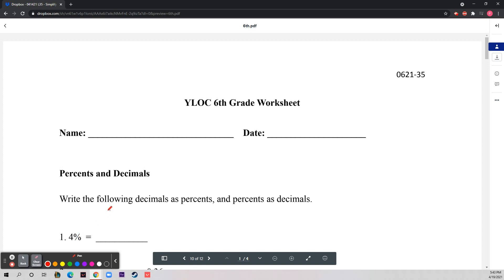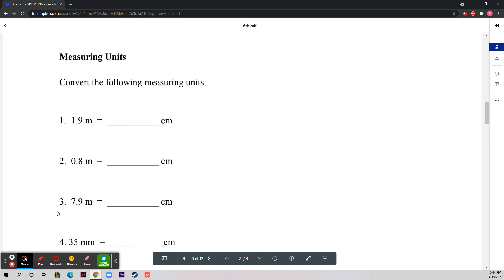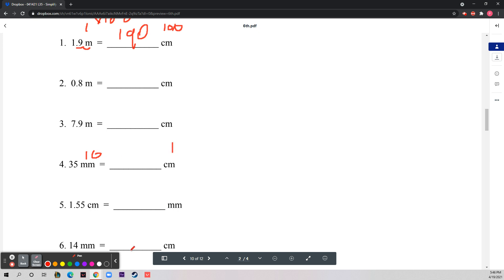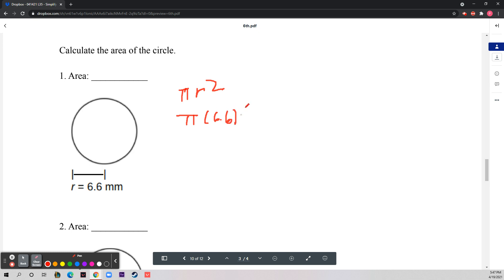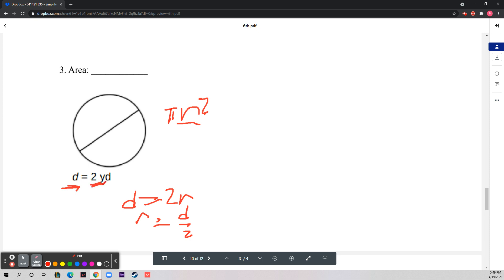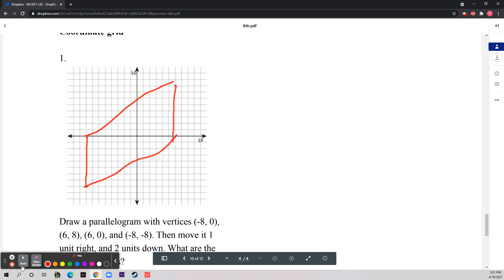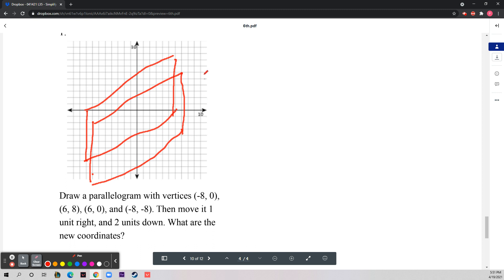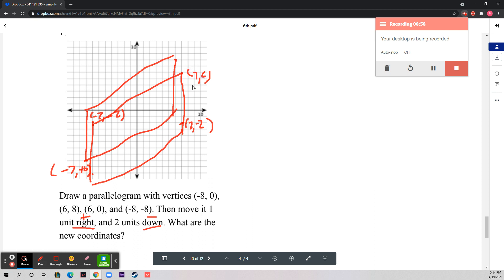6th Grade Math | Lesson 35 #1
Tutor: Eric Um